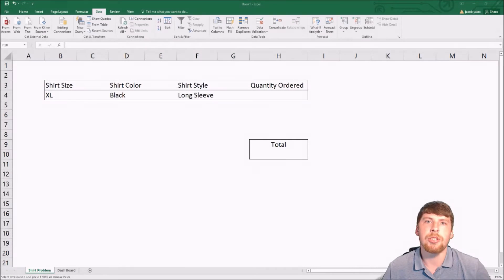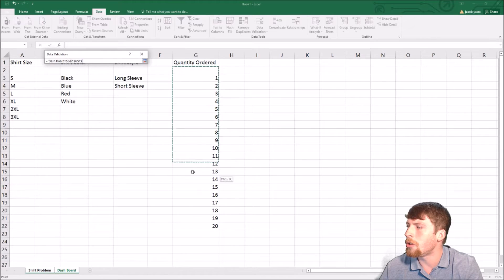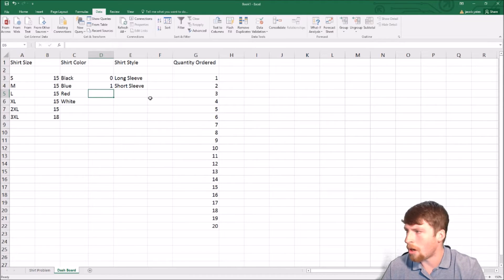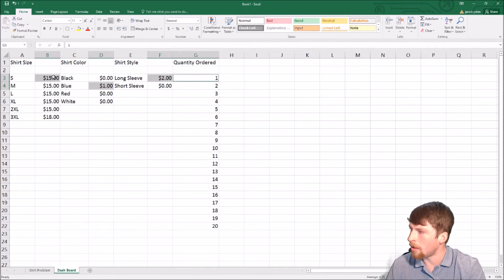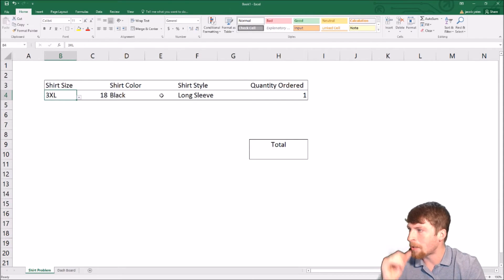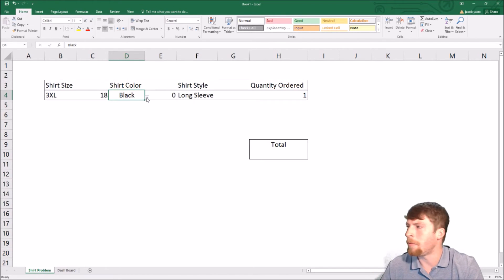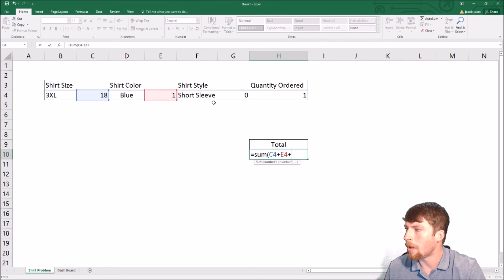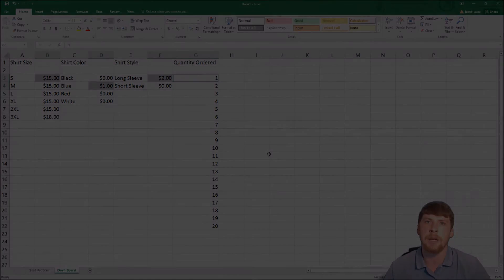How To Use Drop Downs In Microsoft Excel 2016 & 2013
Hello Everyone, my name is Jacob Yates and I created a tutorial showing you how to add drop down options/menus to Microsoft Excel. This is fairly easy and this video should be able to help!

How to use Drop Downs in a business situation.